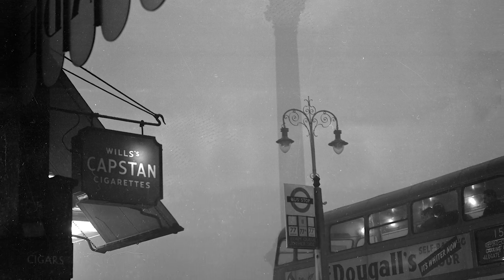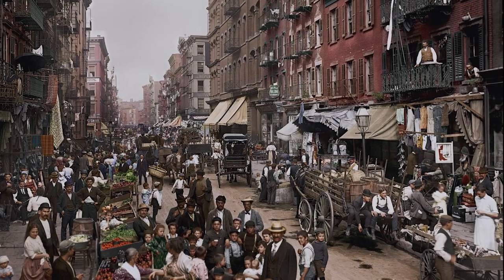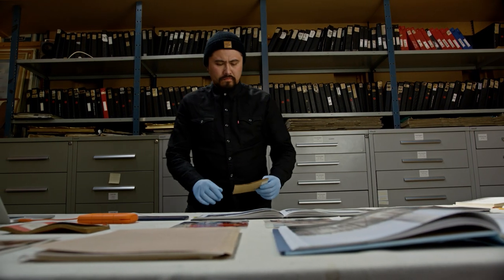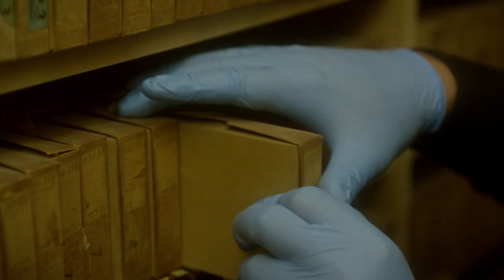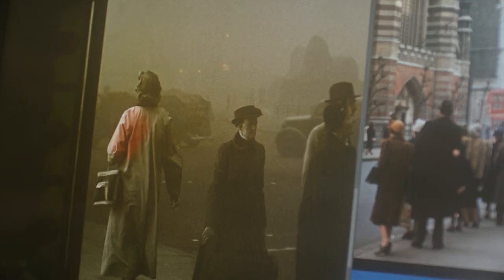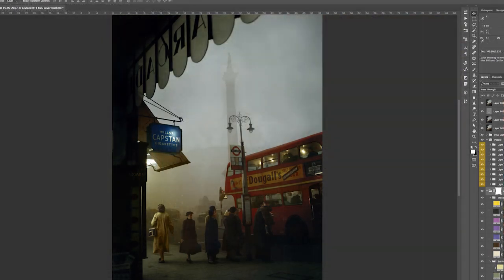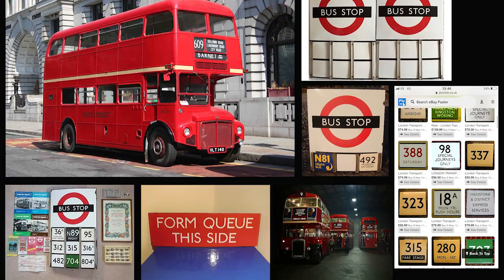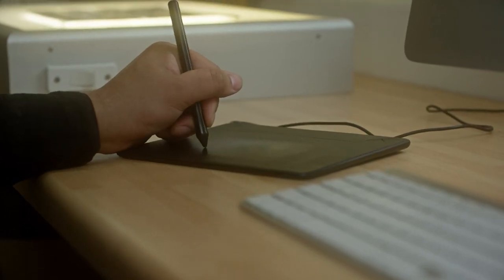LaCie I Jordan J. Lloyd Sees, and Preserves, the World as it Is—in Color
The past was as colorful as the present. Colorist Jordan J. Lloyd made it his mission to take old black-and-white photographs and bring historical images to life in color. Jordan does extensive research in order to get the hues true to the historical moment. All this generates hundreds of gigabytes of data. For help with the protection of these priceless restorations, Lloyd turns to LaCie Rugged® drives. “[W]ith these really valuable historical archive materials that could be lost to time, it's very reassuring to know that I've got a backup solution that isn't going to fail.”